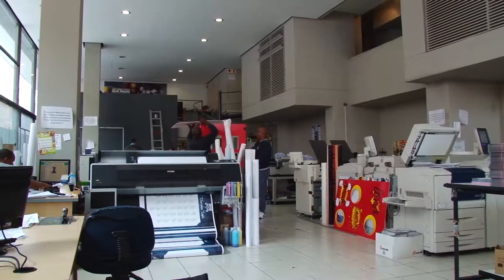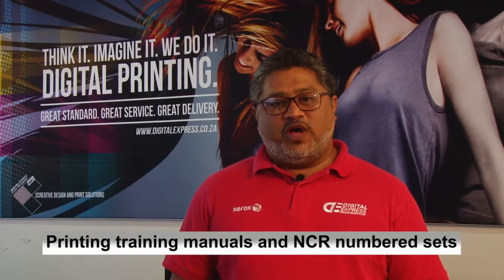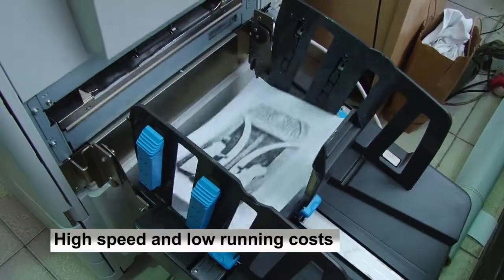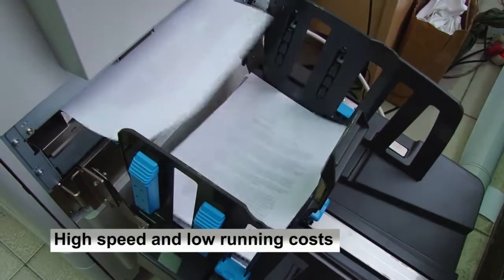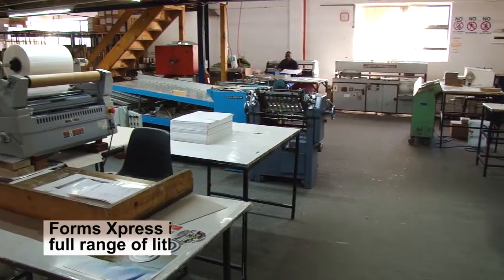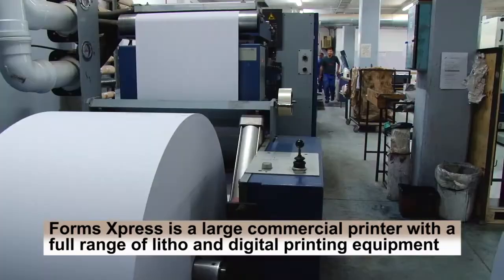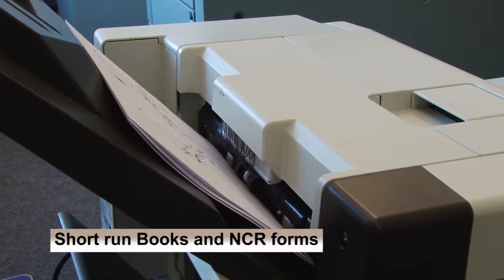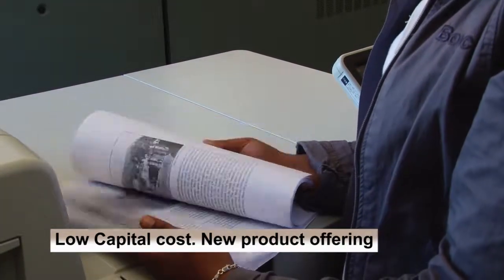Customer Testimonials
A few testimonials from satisfied RISO users